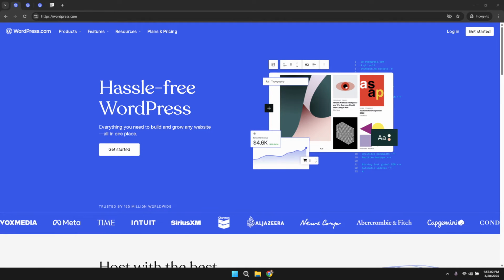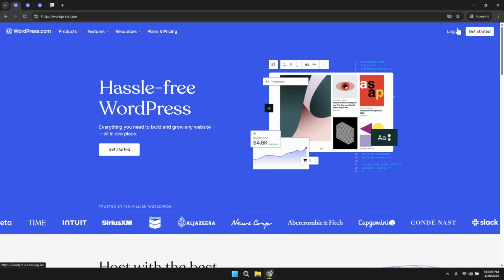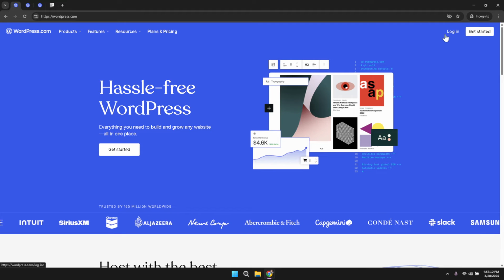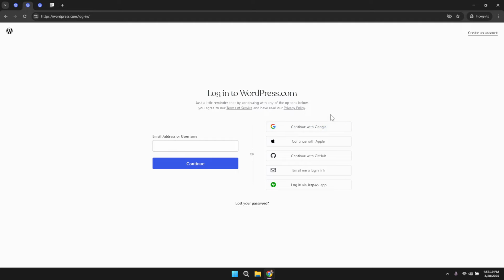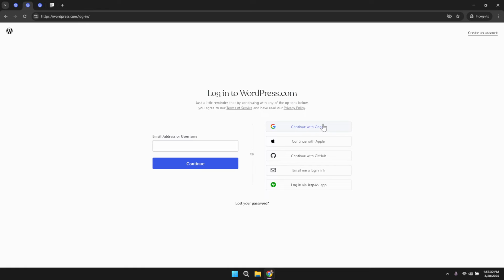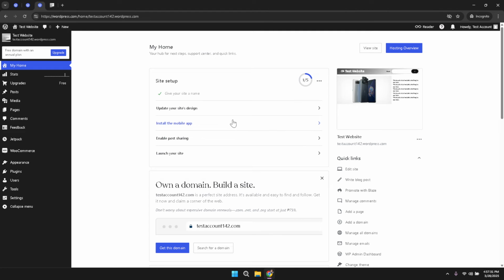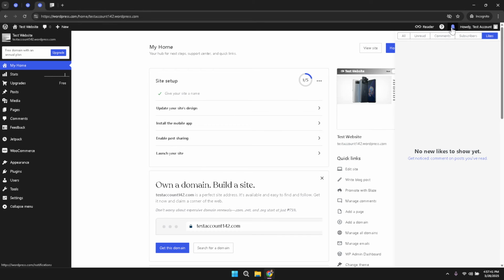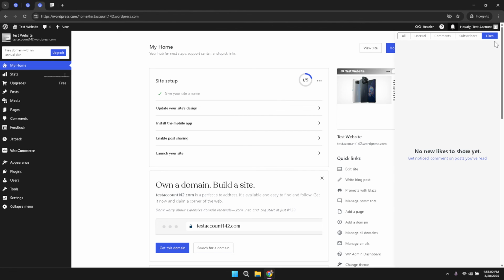How to Easily View My Notification Likes for Wordpress (Full 2025 Guide)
In today's video we will show you wordpress,wordpress tutorial,how to install facebook pixel on wordpress,migrate your blog from blogger to wordpress,how to move your blog from blogger to wordpress,whatsapp click to chat plugin for wordpress,how to make wordpress website faster,wordpress theme installation guide,how to make a beat selling website with wordpress,top wordpress plugins,how to add a buttons in wordpress posts or pages,how to make a beat seling website with wordpress